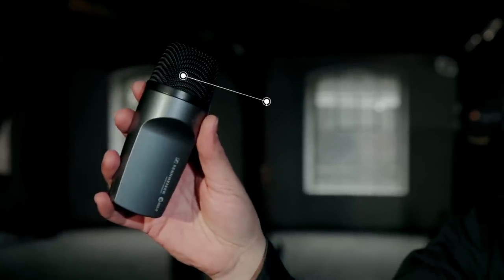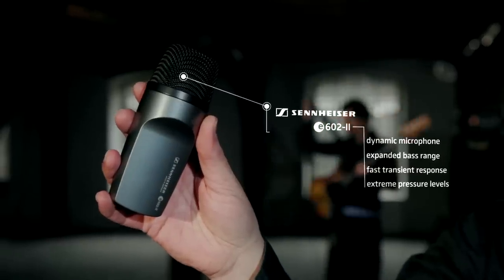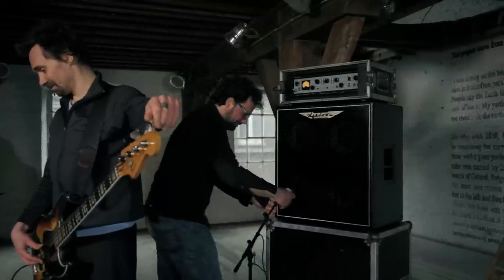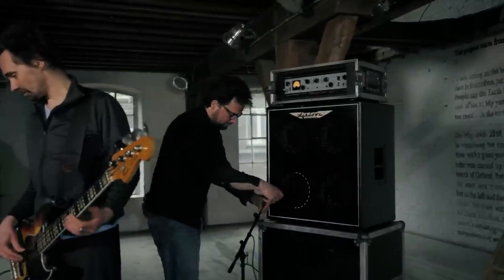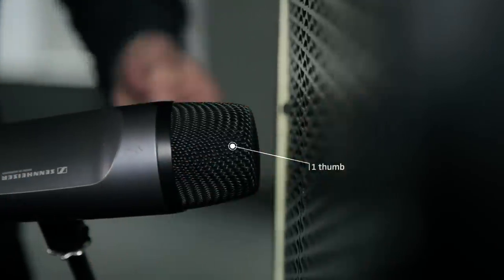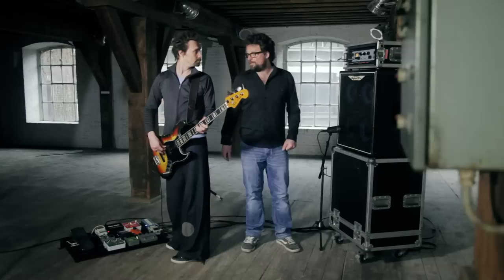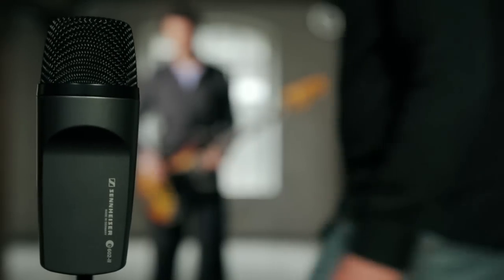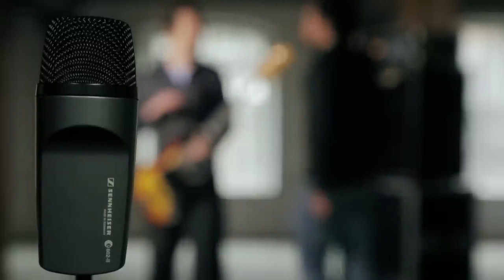Sennheiser e 602-II - Bass Amp Dynamic Microphone - Live Recording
The sennheiser evolution tutorial videos explain the features and details of each single microphone including tipps on how to mount the mic and position it to get the best sound on stage or in your rehearsal room.

The sennheiser evolution series has the right microphone for everyone. Each series sees itself as the accompanist to a development. And as demands can grow qucikly, the evolution mics simply evolve along any sound.

What all of the microphones in the evolution series have in common is impressive sound, a clear focus on the job at hand extreme ruggedness. All have been created in the best tradition of German engineering and are the result of the dedication of our engineers, of countless tests, and of the most meticulous manufacturing processes.